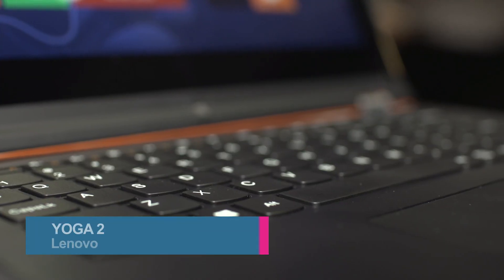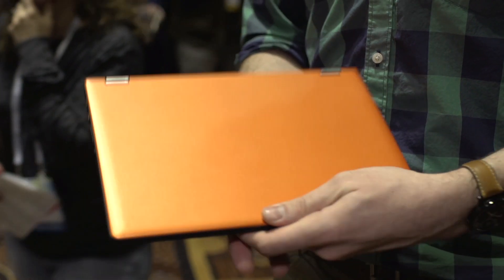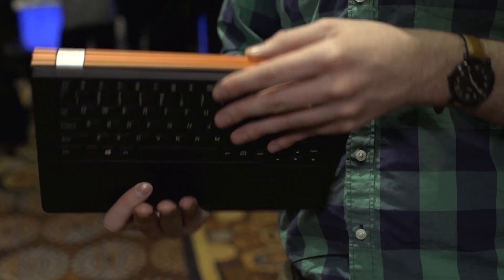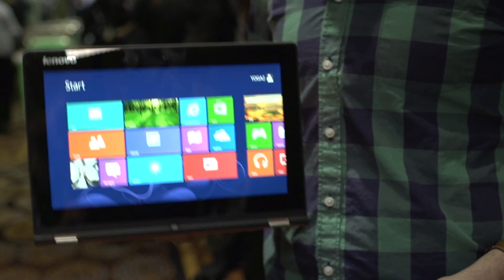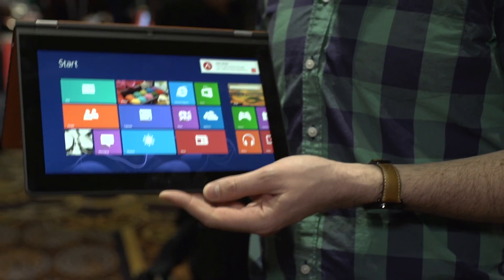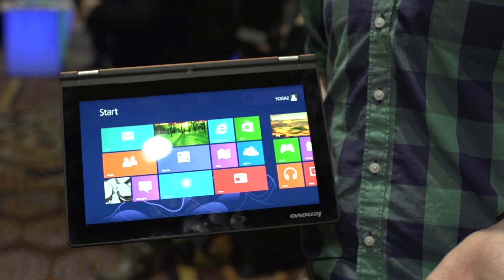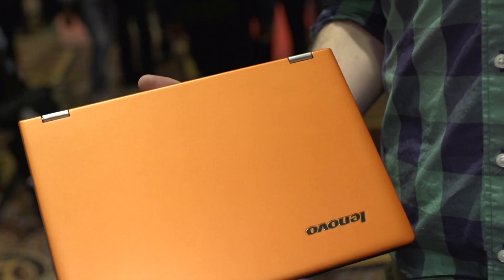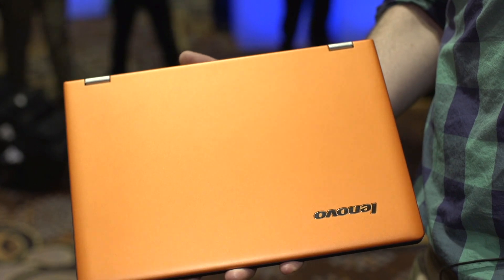Lenovo Yoga 2 11-inch Hands-on @ CES 2014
Lenovo has slimmed down the price on its flexible Yoga line to bring us the Lenovo Yoga 2 11-inch. But has it got enough under the hood to tackle all our computing needs?